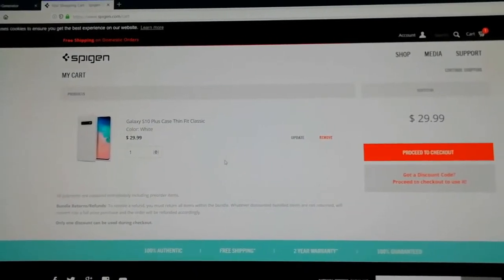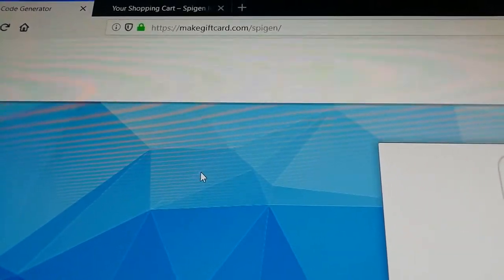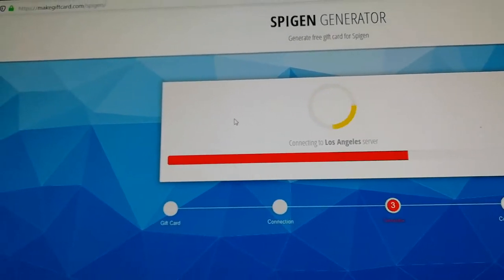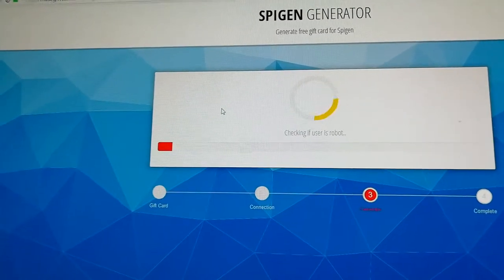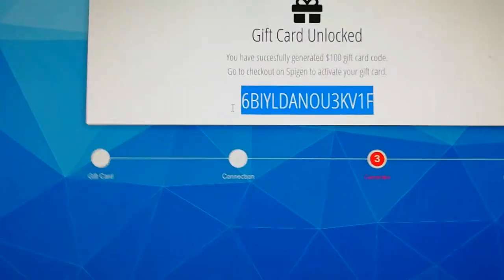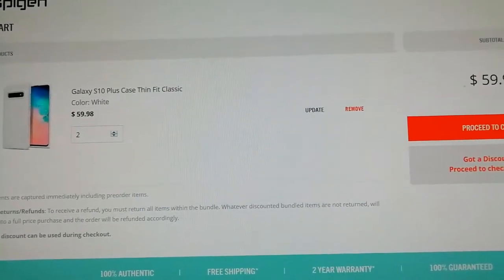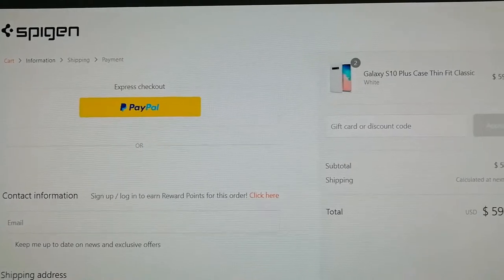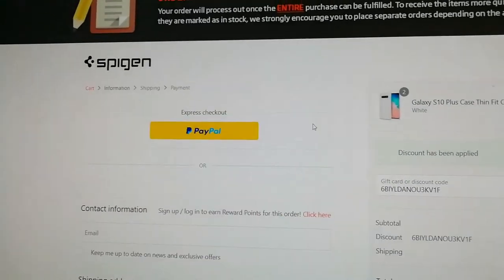Spigen Phone Cases Coupon Code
Now it's your change to pick phone accessories from Spigen in just few super simple steps. Follow instructions and have your code applied to your order to save up to $10-$100 from the total price of your order.